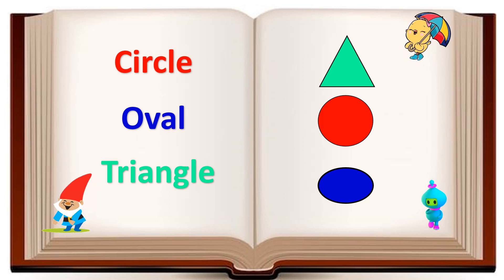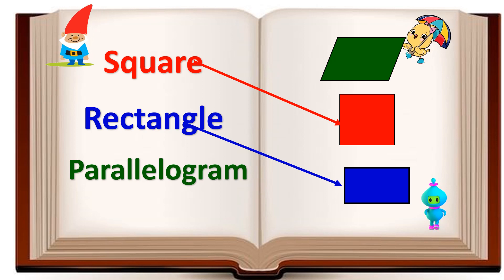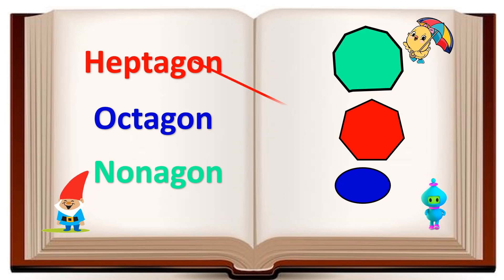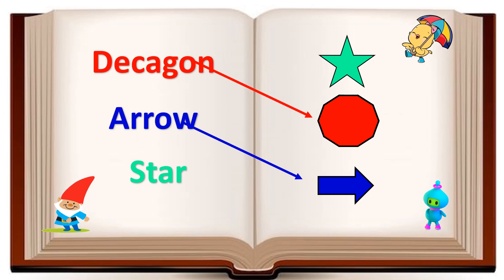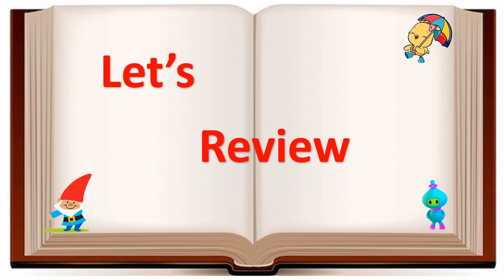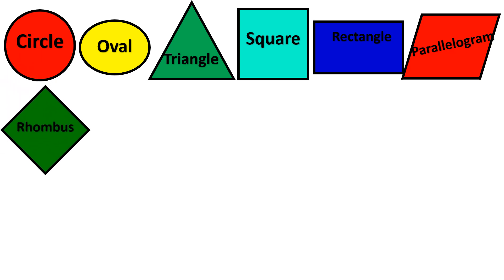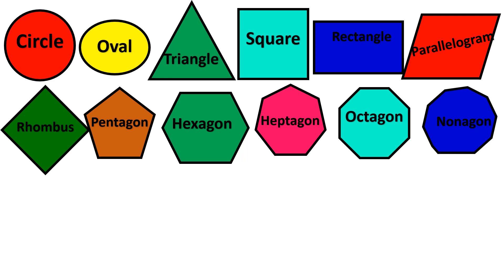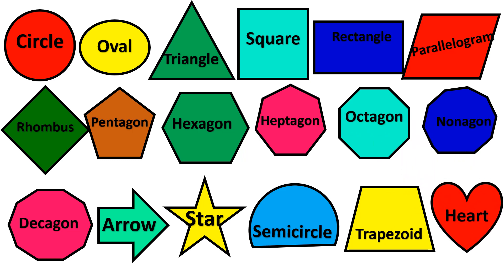Match the Shapes and Colors - Kids Learning Series/Match the Shapes and Figures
Hello guys,

Match the Shapes with objects| Circle, square, rectangle, triangle, oval | Learn Shapes and Colors

follow‎@tinybuddies2022

please any one want to give copy right claim please inform me
to my gamil